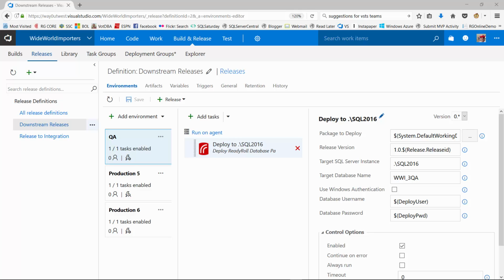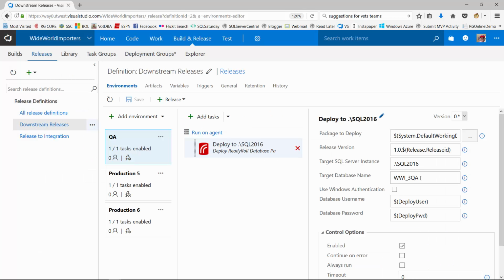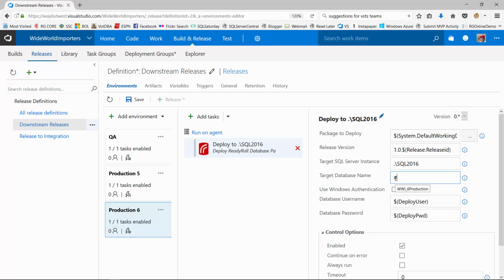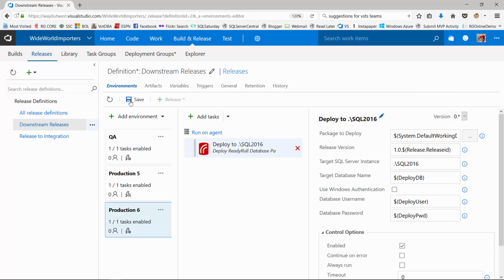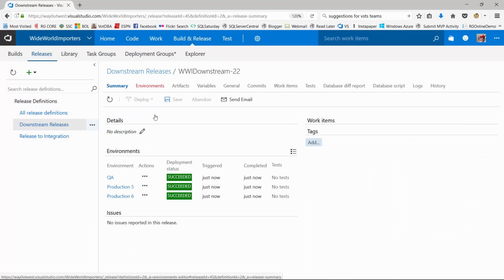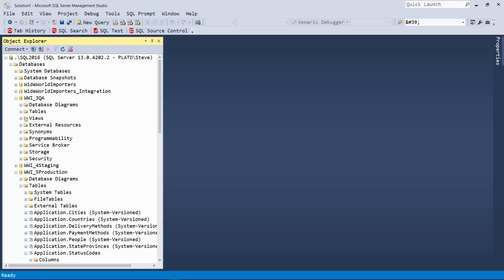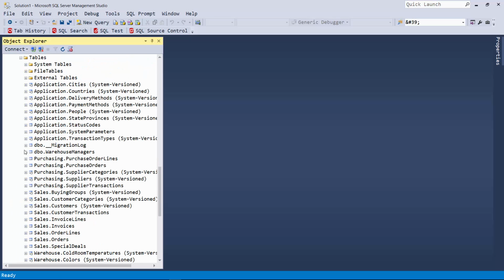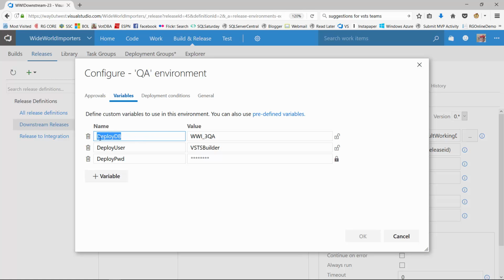DevOpsDB 3 1 8 VariablesInEnvironments